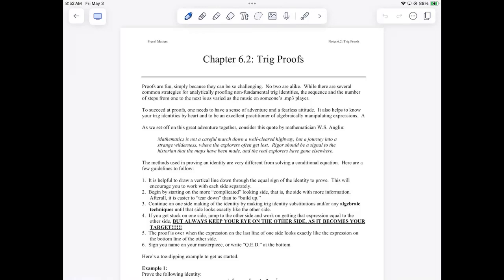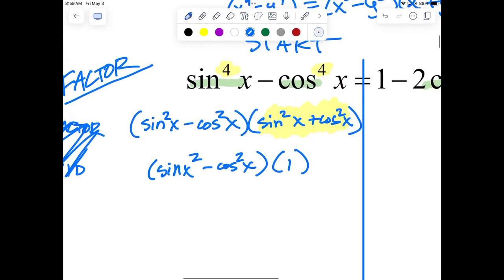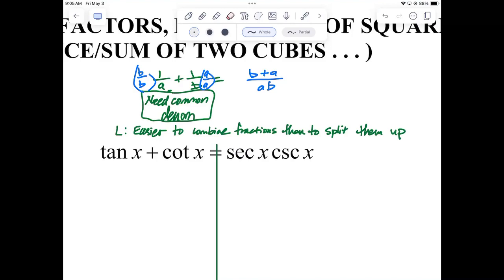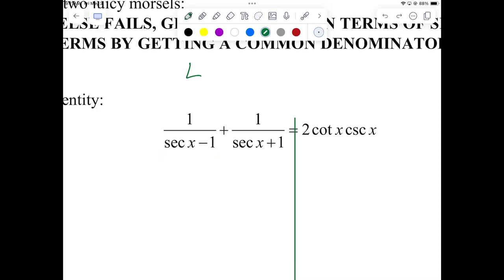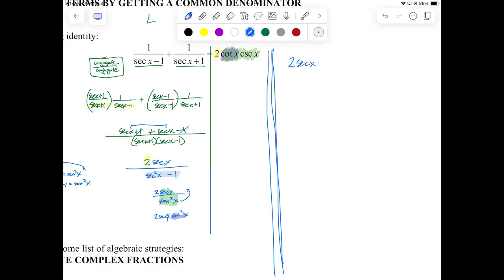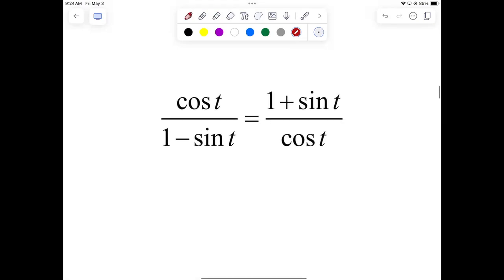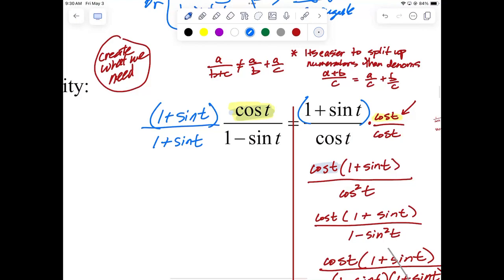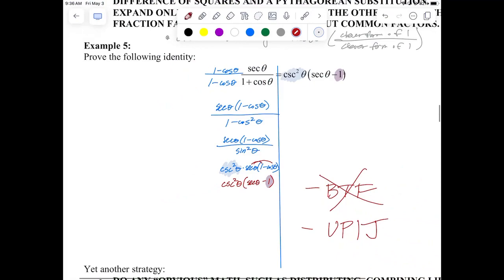6.2 Ex 01-05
Trig proofs, Korpi style!